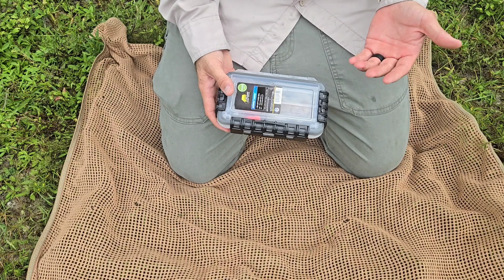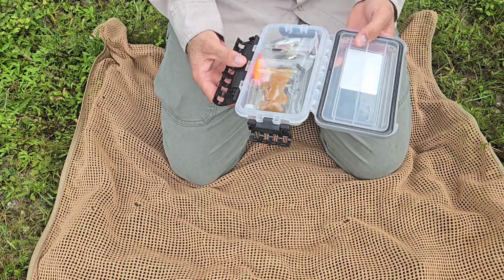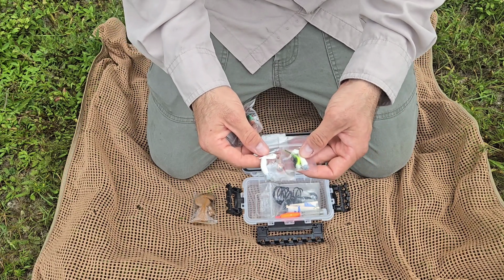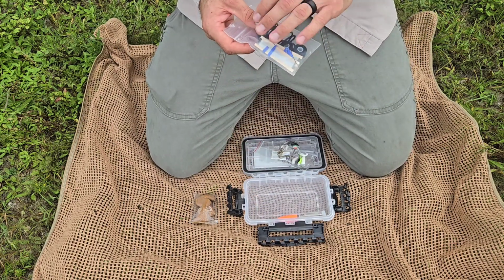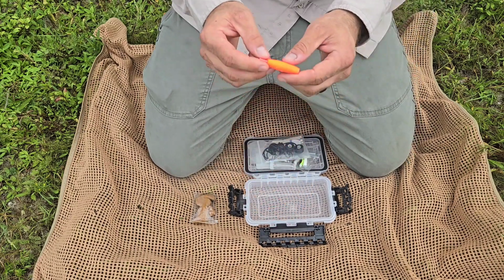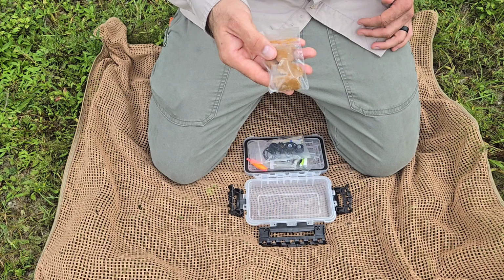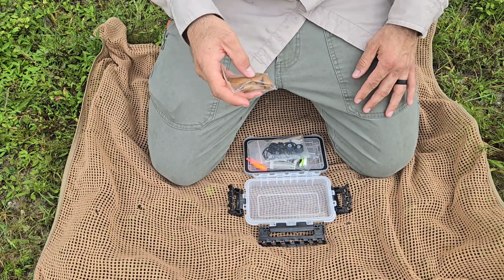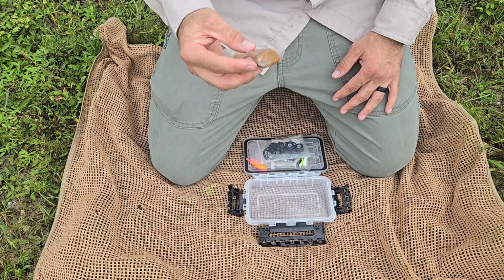Survival Fishing Kit! What to carry to catch fish in an emergency!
Carrying a fishing kit with in case of an emergency is important. Especially if you live in and around water sources.